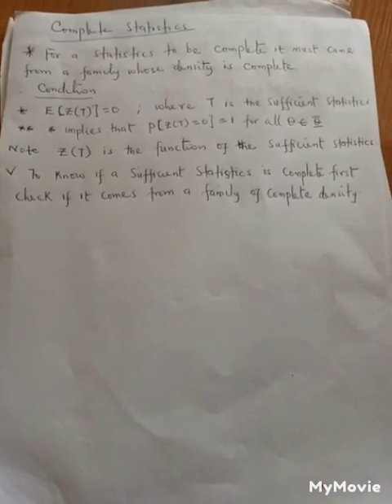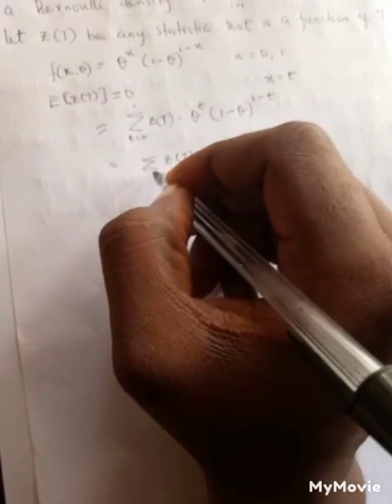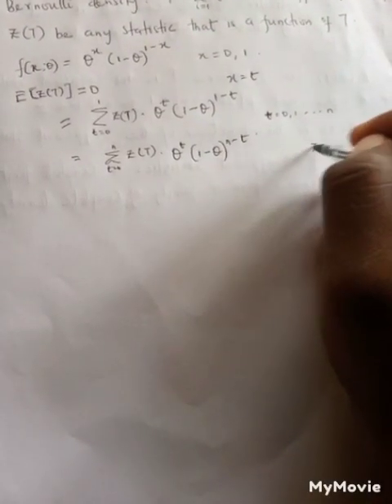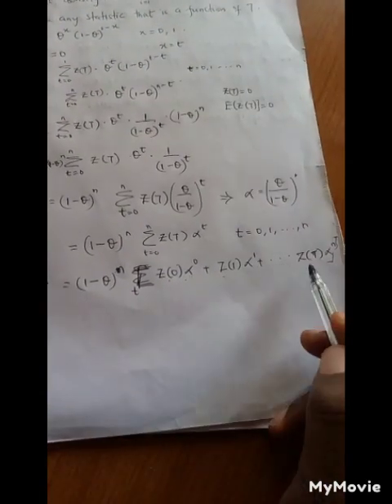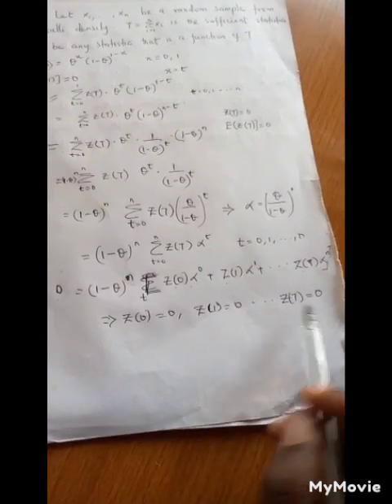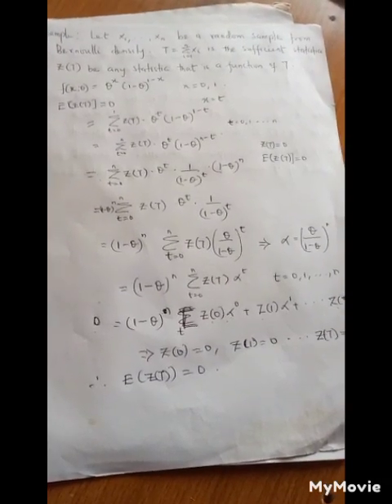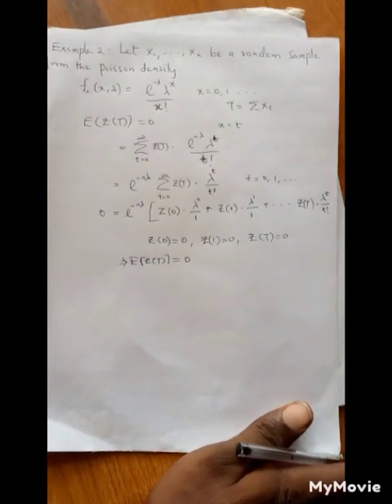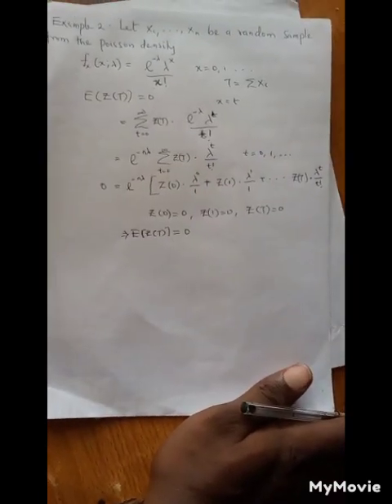How to Check whether a Sufficient Statistics is Complete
In this video, we’ll dive into the concept of complete statistics in statistical inference and explore how to check whether a statistic is both sufficient and complete. This is an important topic in the theory of statistical estimation, especially when dealing with maximum likelihood estimation (MLE) and properties of estimators.

What You Will Learn:

The definition of sufficient and complete statistics

Key conditions for a statistic to be complete

How to check completeness using the Factorization Theorem

Why completeness is essential for ensuring the uniqueness of an unbiased estimator

Examples of how to verify completeness in different statistical settings

This video is ideal for students studying statistical inference, probability theory, or anyone looking to deepen their understanding of advanced statistical concepts.